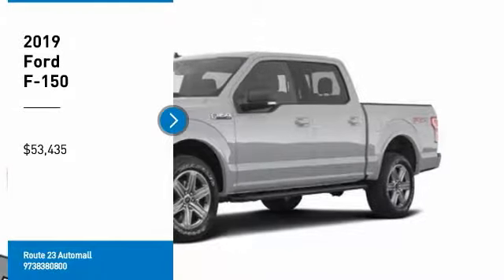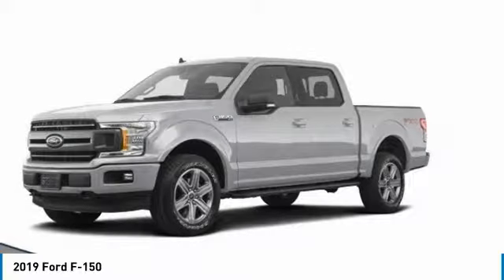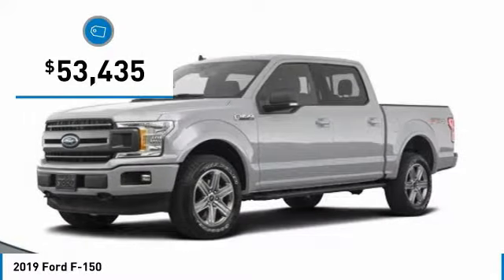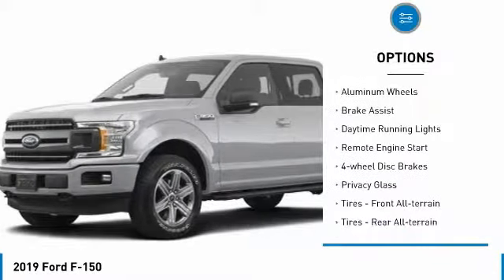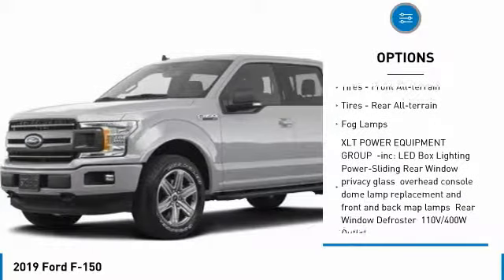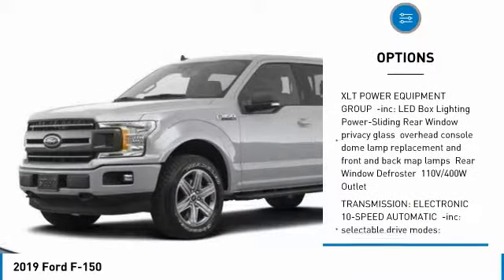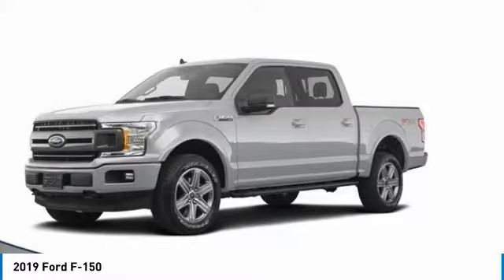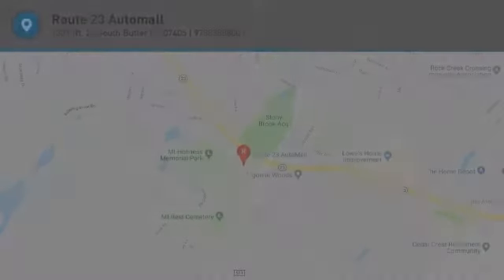2019 Ford F-150 61344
2019 FORD F-150 Butler, NJ
Stock# 61344

1301 Rt. 23 South

Scores 23 Highway MPG and 17 City MPG! This Ford F-150 boasts a Twin Turbo Regular Unleaded V-6 3.5 L/213 engine powering this Automatic transmission. XLT SPORT APPEARANCE PACKAGE -inc: body-color wheellip moldings and unique interior finish, Box Side Decals, Single-Tip Chrome Exhaust, Body-Color Door & Tailgate Handles, body-color bezel on side doors and black on tailgate, Wheels: 18  6-Spoke Machined-Aluminum, magnetic painted pockets, Tires: P275/65R18 OWL A/S, Accent-Color Step Bars, Body-Color Front & Rear Bumpers, body-color front fascia, 2-Bar Style Grille w/2 Minor Bars Painted Dark, black surround and background mesh, XLT POWER EQUIPMENT GROUP -inc: LED Box Lighting, Power-Sliding Rear Window, privacy glass, overhead console, dome lamp replacement and front and back map lamps, Rear Window Defroster, 110V/400W Outlet, WHEELS: 20  6-SPOKE PREMIUM PAINTED ALUMINUM.

VOICE-ACTIVATED TOUCHSCREEN NAVIGATION -inc: pinch-to-zoom capability, SiriusXM Traffic and Travel Link, Note: SiriusXM Traffic and Travel Link includes a 5-year prepaid subscription, SiriusXM Traffic and Travel Link service is not available in Alaska or Hawaii, SiriusXM audio and data services each require a subscription sold separately, or as a package, by Sirius XM Radio Inc, If you decide to continue service after your trail, the subscription plan you choose will automatically renew thereafter and you will be charged according to your chosen payment method at then-current rates, Fees and taxes apply, To cancel you must call SiriusXM at 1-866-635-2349, See SiriusXM customer agreement for complete terms All fees and programming subject to change, Sirius, XM and all related marks and logos are the trademarks of Sirius XM Radio Inc, EQUIPMENT GROUP 302A LUXURY -inc: XLT Chrome Appearance Package, 2 chrome front tow hooks, Single-Tip Chrome Exhaust, Chrome Door & Tailgate Handles w/Body-Color Bezel, bezel on side doors and black on tailgate, Tires: P275/65R18 OWL A/S, Wheels: 18 Chrome-Like PVD, 2-Bar Style Grille w/Chrome 2 Minor Bars, silver painted surround and black background mesh, Chrome Step Bars, Leather-Wrapped Steering Wheel, Remote Start System, 10-Way Power Driver & Passenger Seats, Rear Window Defroster, SiriusXM Radio, 7 speakers and 6-month prepaid subscription, Service is not available in Alaska and Hawaii, Subscriptions to all SiriusXM services are sold by SiriusXM after trial period, If you decide to continue service after your trial, the subscription plan you choose will automatically renew thereafter and you will be charged according to your chosen payment method at then-current rates, Fees and taxes apply, To cancel you must call SiriusXM at 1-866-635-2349, See SiriusXM Customer Agreement fo , TIRES: P275/55R20 OWL A/T -inc: 275/65R18 OWL all-terrain spare tire, TAILGATE STEP W/TAILGATE LIFT ASSIST, PLASTIC DROP-IN BEDLINER, FRONT LICENSE PLATE BRACKET -inc: Standard in states requiring 2 license plates, optional to all others, ENGINE: 3.5L V6 ECOBOOST -inc: auto start-stop technology, ELECTRONIC LOCKING W/3.55 AXLE RATIO, CLASS IV TRAILER HITCH RECEIVER -inc: towing capability up to 6,000 lbs on 3.3L V6 PFDI engine (99B) and 2.7L EcoBoost engine (99P) or up to 7,000 lbs on 3.5L EcoBoost engine (994), 3.5L EcoBoost High Output engine (99G) and 5.0L V8 engine (995), smart trailer tow connector and 4-pin/7-pin wiring harness, BOXLINK -inc: 4 premium locking cleats.

Treat yourself- stop by Route 23 Automall located at 1301 Rt. 23 South, Butler, NJ 07405 to make this car yours today!